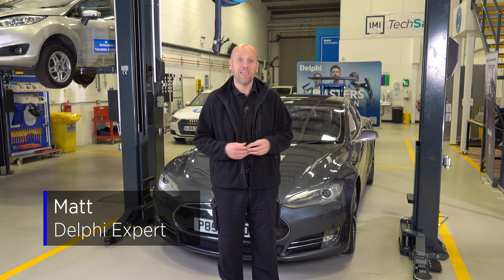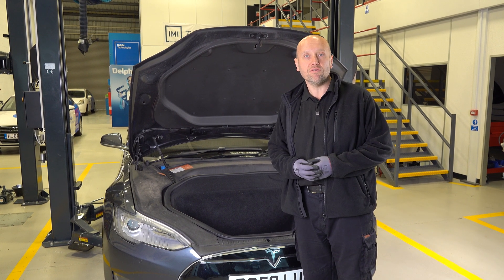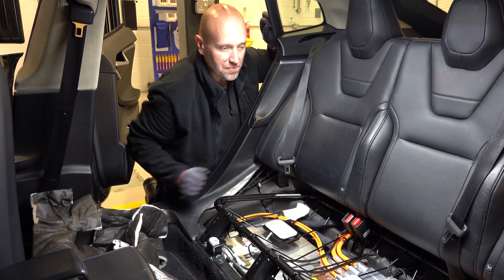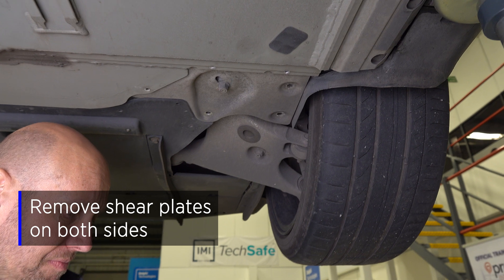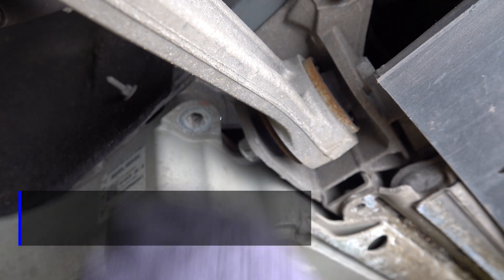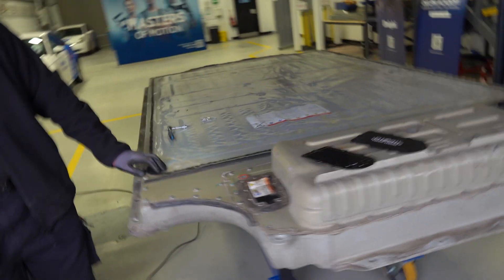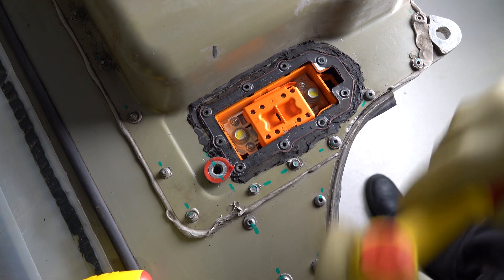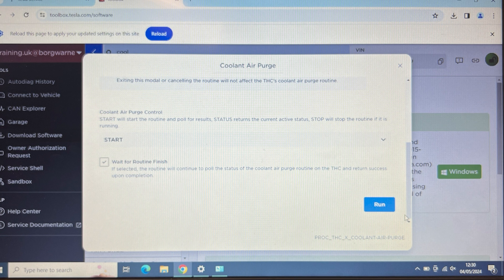[EN] Pyrotechnic fuse replacement on a Tesla Model S | Masters of Motion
Get some advice on a tricky replacement from the experts.
The pyro fuse can be in a hard-to-reach spot underneath a Model S. To learn how to replace this part, pick up some tips from the experts at Delphi.